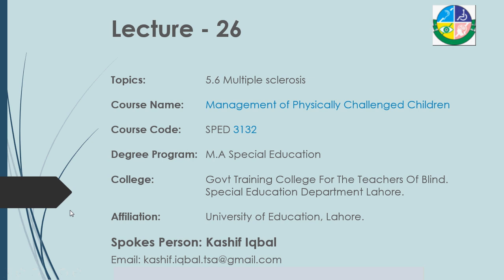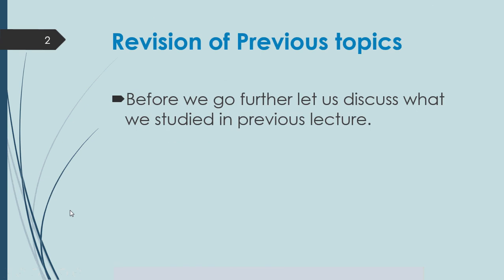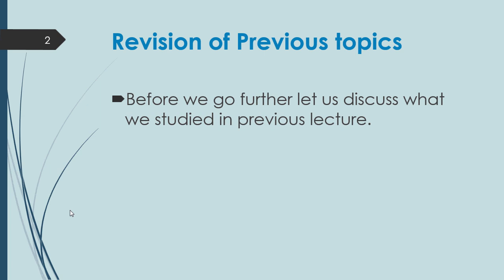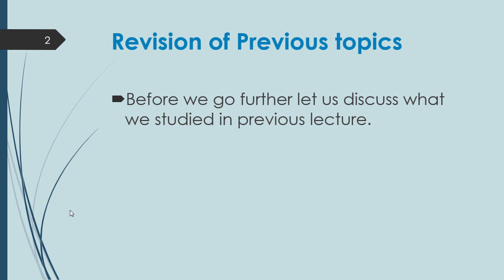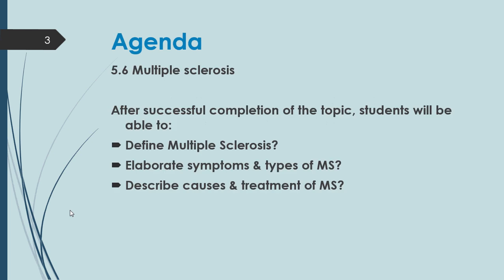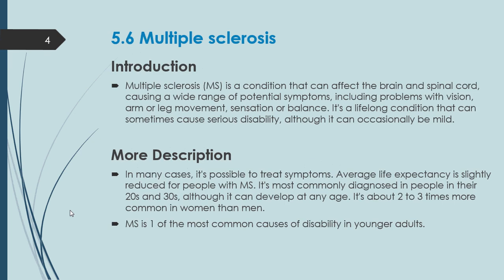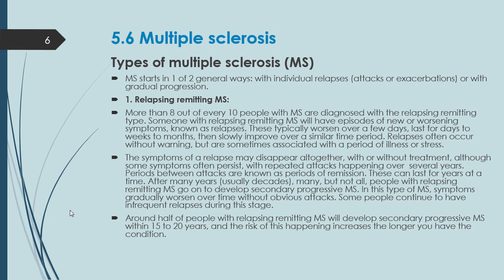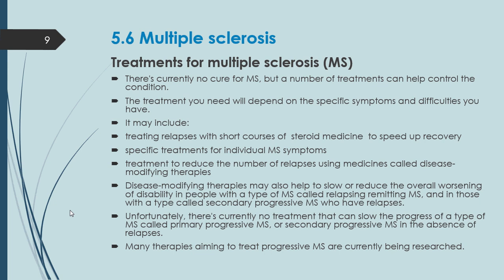Lecture 26: 5.6 Multiple Sclerosis